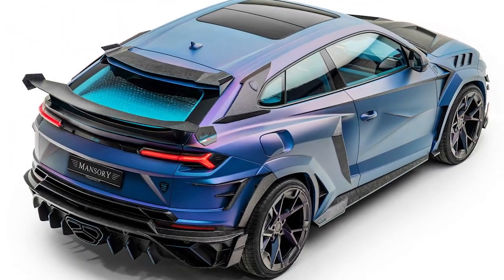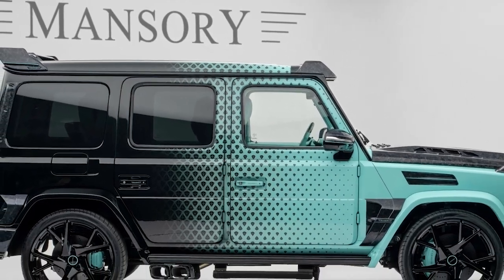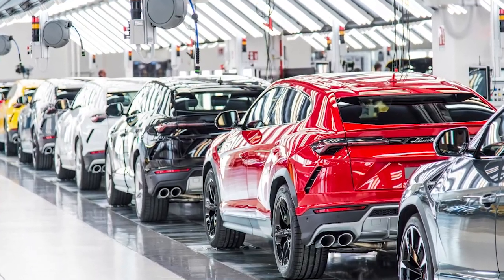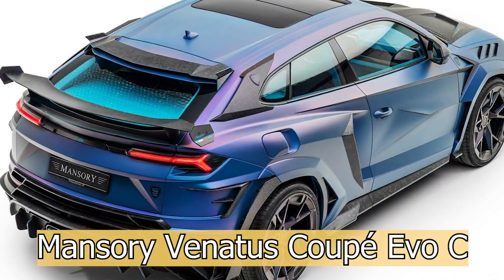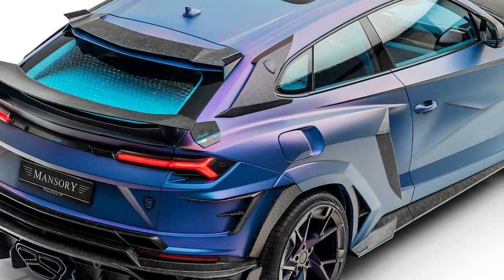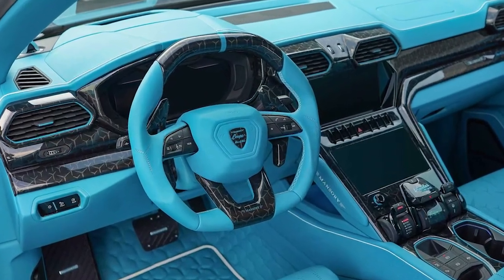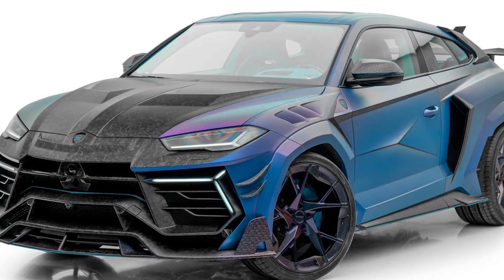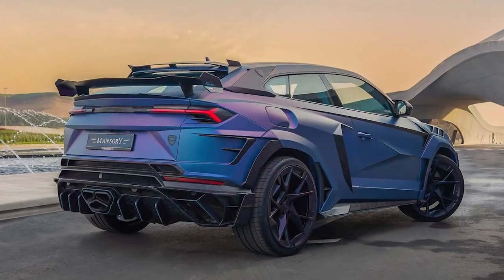Lamborghini Urus with 2 doors?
Ever seen a Lamborghini Urus with 2 doors?
Mansory made it possible!